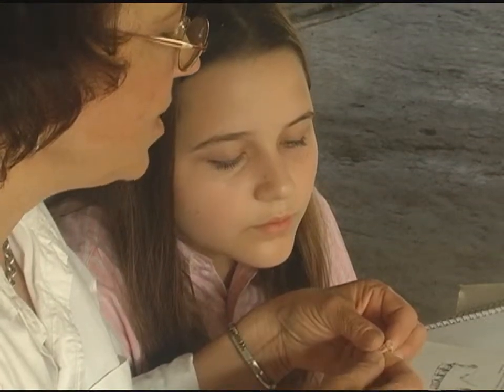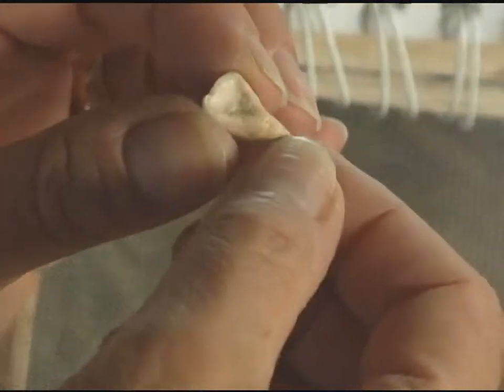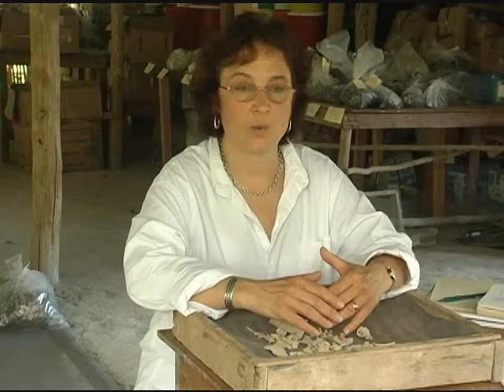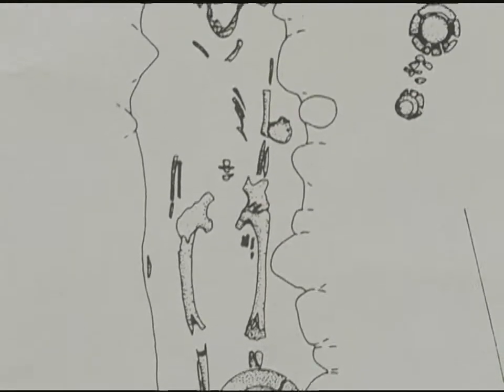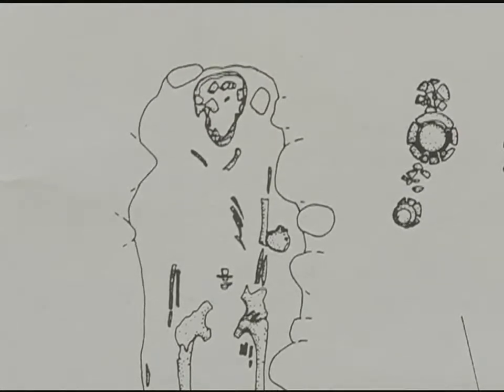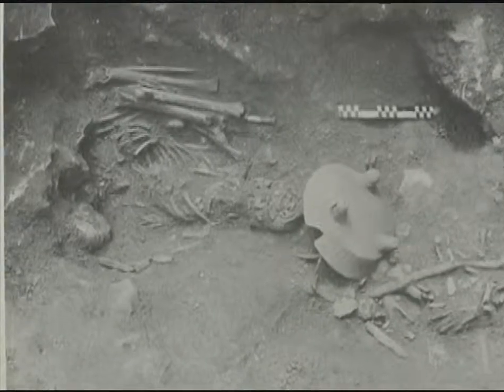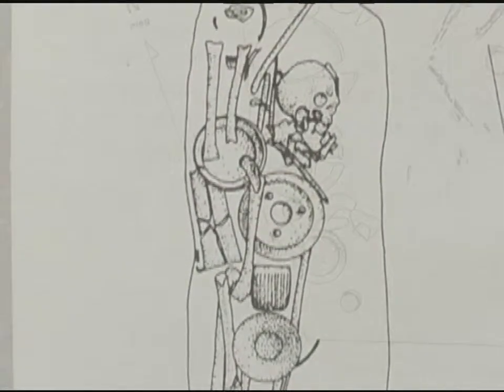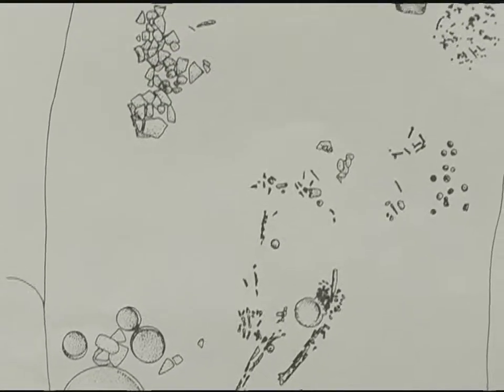Diane Chase discusses bone archaeology in Caracol, Belize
Archaeologist Diane Chase examines bones excavated from a Maya tomb.